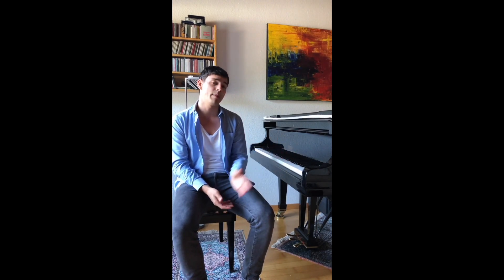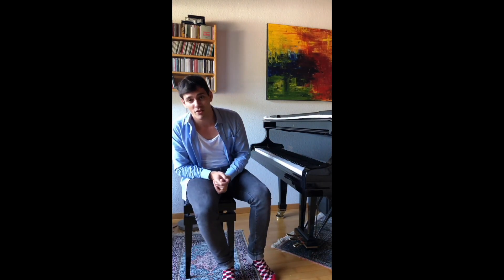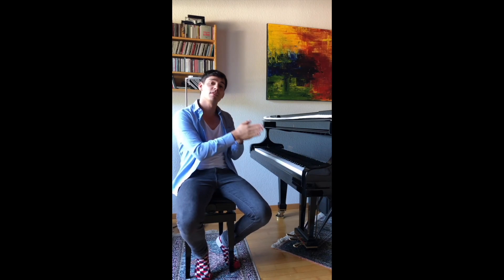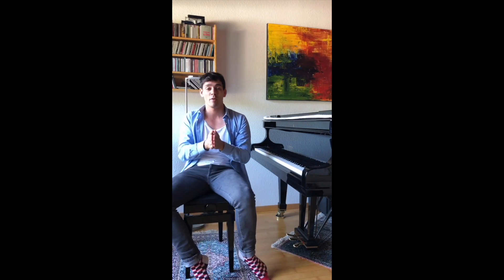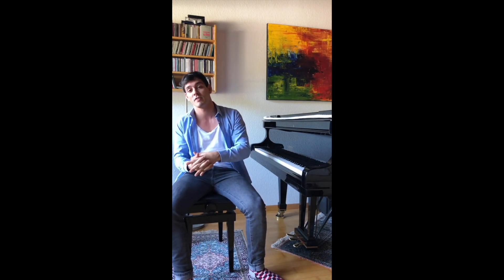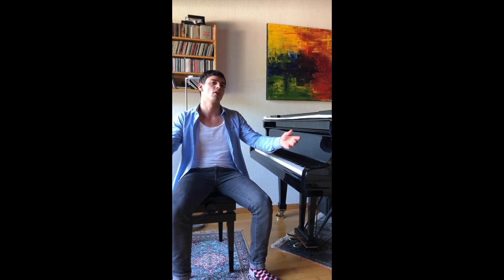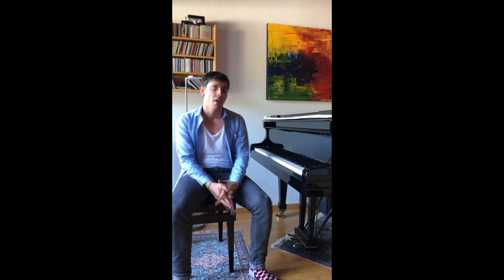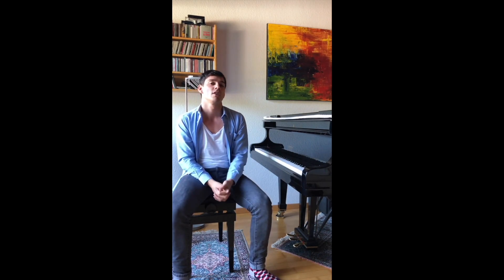Bach WTC I, B minor, BWV 869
Every journey comes to an end at some point. 😌🎵
This last incredible prelude and fugue from the WTC I by Bach is a truly innovative piece. The fugue contains all twelve semitones in the theme, almost like Schönberg‘s twelve tone music! 🔥
This whole last piece is a very religious contemplation. 🙏🏽 A farewell to the whole book. Really one of the greatest works by Bach.

The album of the Well-Tempered Clavier Book I on Alpha Classics in coproduction with Deutschlandfunk: